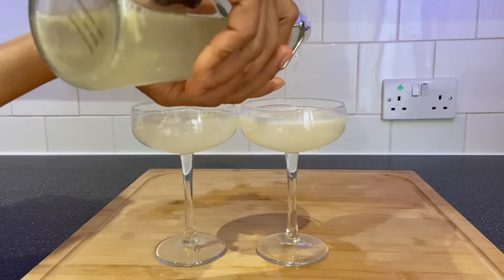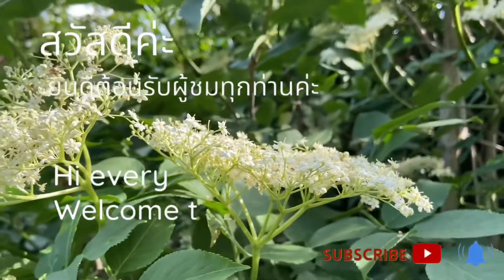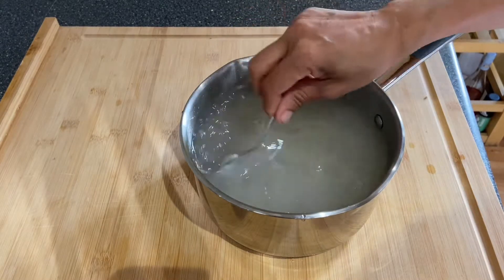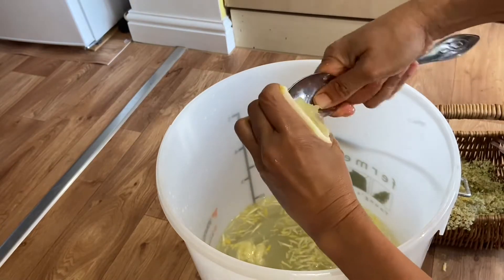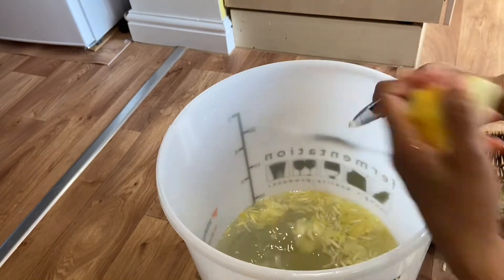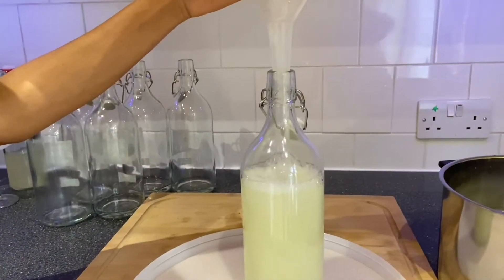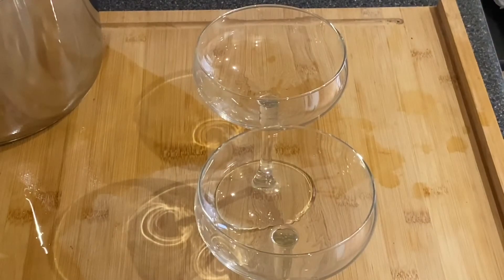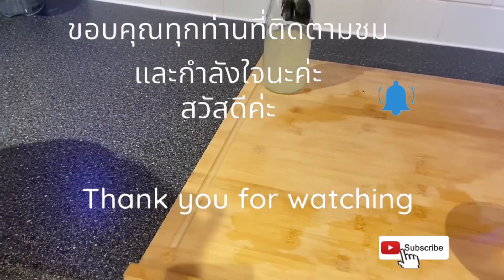วิธีทำและชิมรสชาติแชมเปญจากดอกเอลเดอ How to make elderflowers champagne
ก่อนที่ดอกเอลเดอจะร่วงหมด มาชิมรสชาติรุ่นแรกที่ทำไว้และมาทำอีกรอบคราวนี้ทำให้ดูละเอียดทุกขั่นตอน จะได้แชมเปญเอาไว้ดื่มเวลาทำบาบีคิวปารตีกันค่ะ

Before elderflowers are over let’s pick some more to make more champagne. And come along to taste to first batch that made earlier.